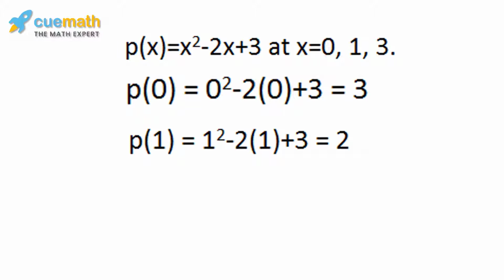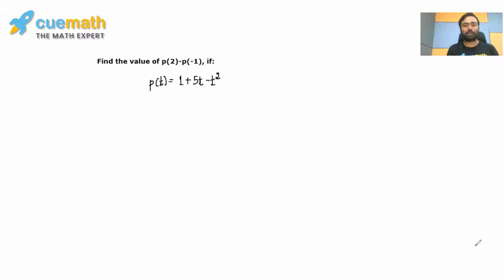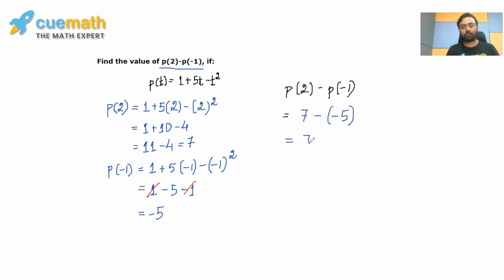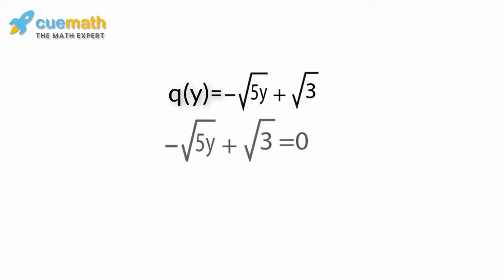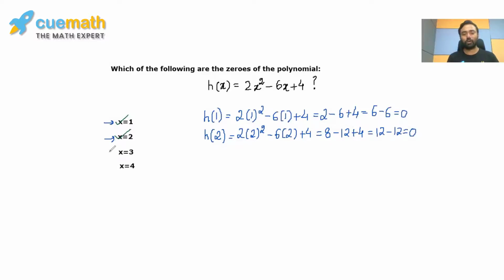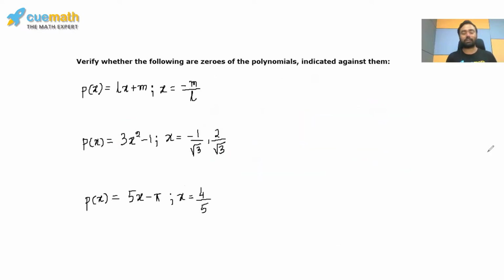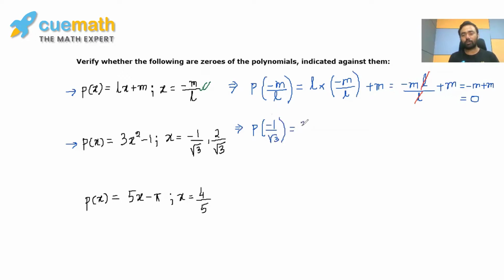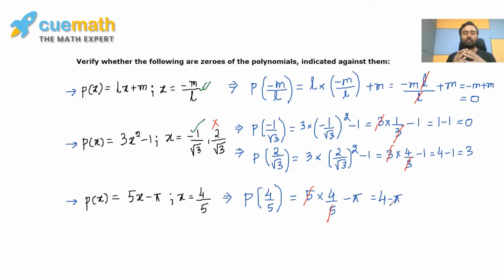Identify and Find the Zeros of a Polynomial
This video covers the Concepts of Zeros of Polynomials.